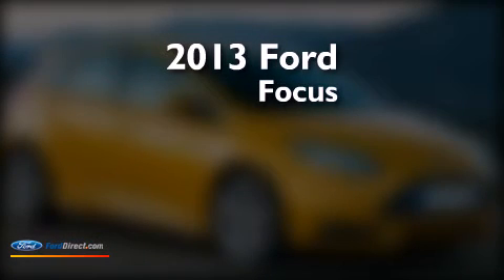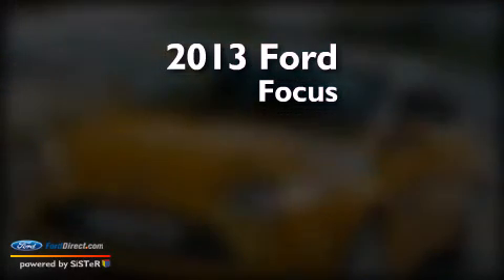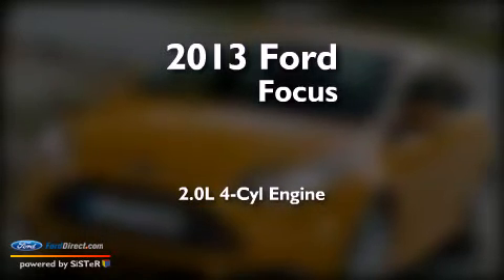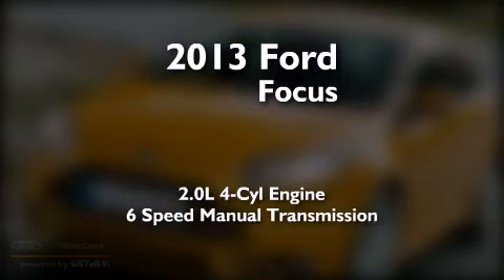2013 FORD FOCUS ST Hermiston OR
We have been honored to serve the Hermiston OR area , we promise that your experience at our dealership will exceed your expectations ! Year : 2013 Make : FORD Model : FOCUS ST Engine : 2.0L I4 16V GDI DOHC TURBO Trans . : 6-SPEED MANUAL Exterior : RACE RED Miles : 5 Stock : H5697 Tom Denchel Ford Country South Highway 395 Hermiston , OR 97838